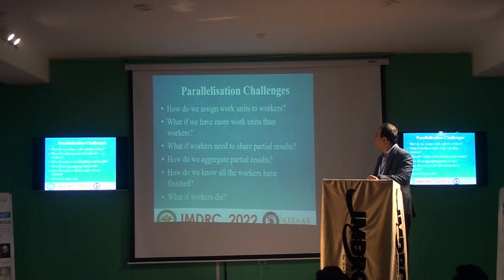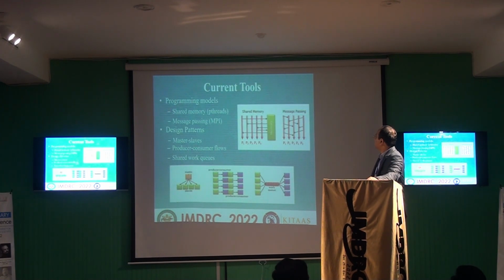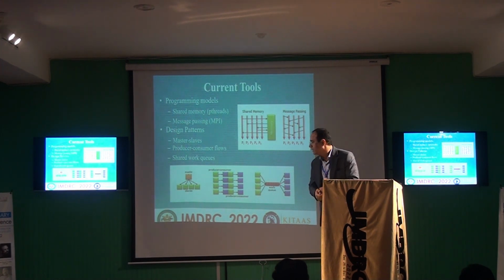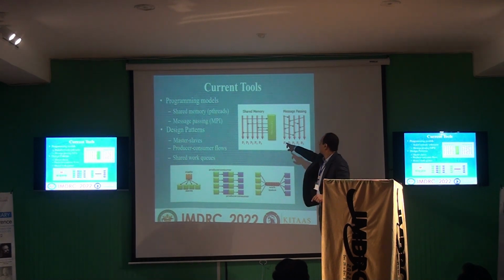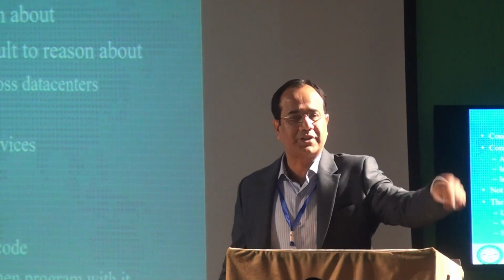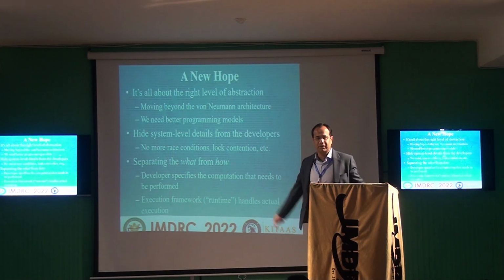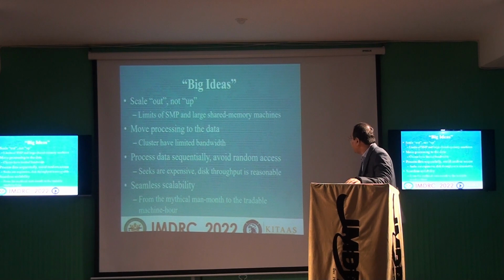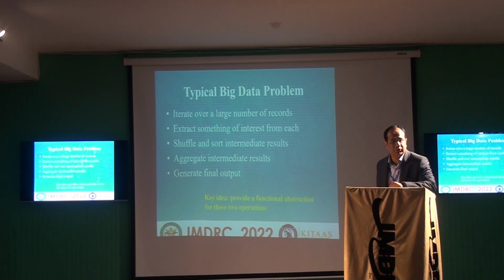An informative Session on Computer Sciences Part - 2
Dr. Nauman Riaz Chaudry, delivering his research project at International Multidisciplinary research Conference on December 26, 2022 at Al-Habib Hall, Superior Campus For University Programs Mandi Bahauddin.